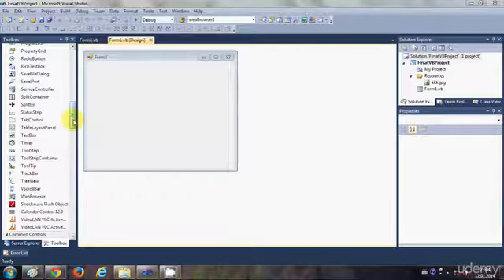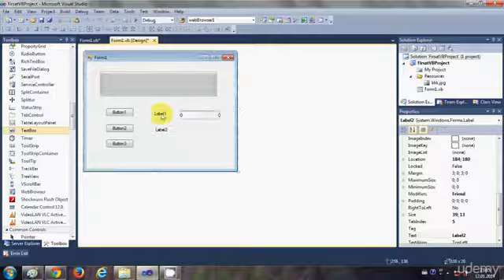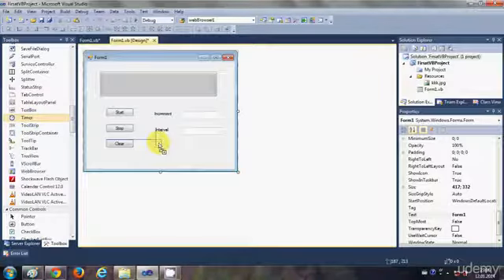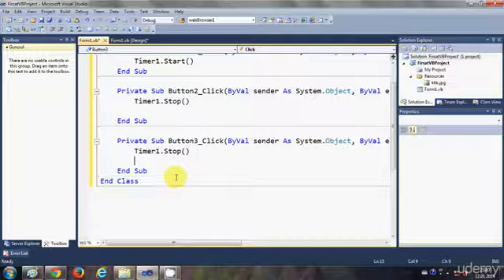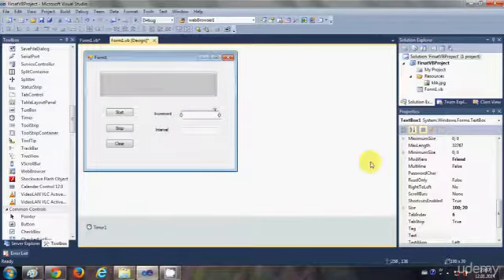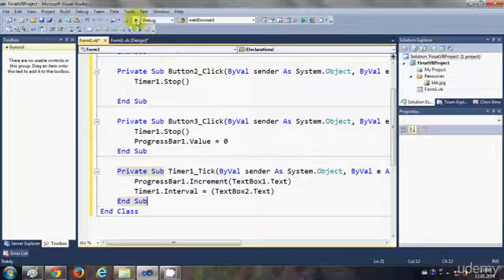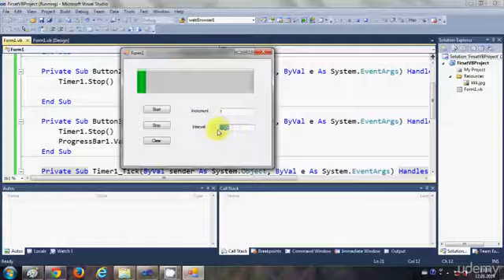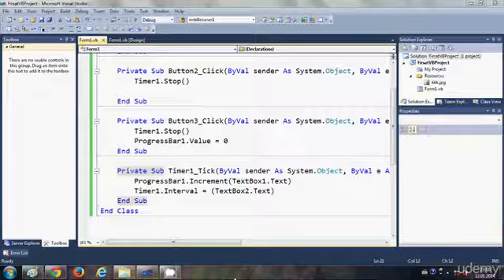Visual Basic .NET (Progress bar in Visual Basic) Tutorial For Beginners #6